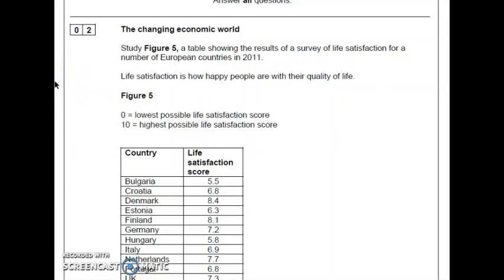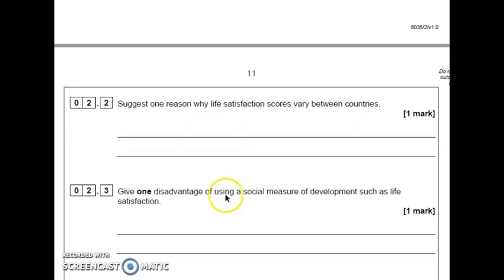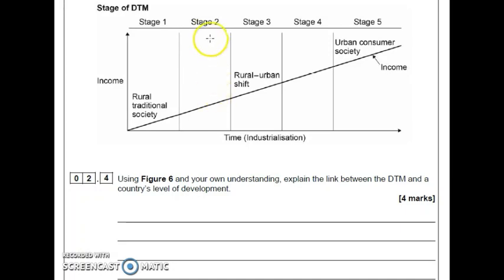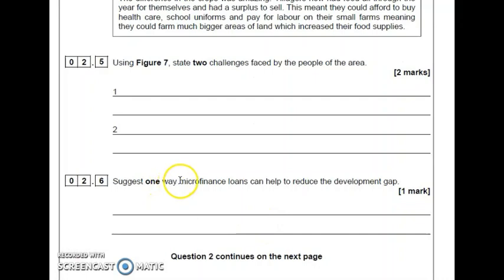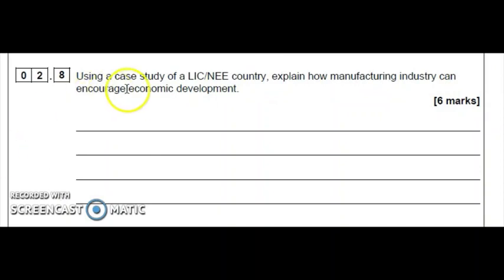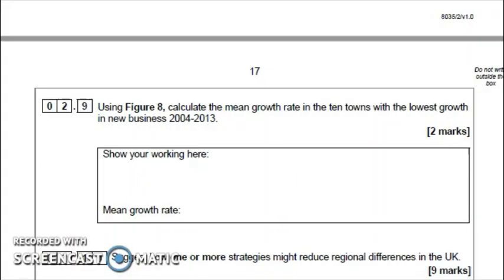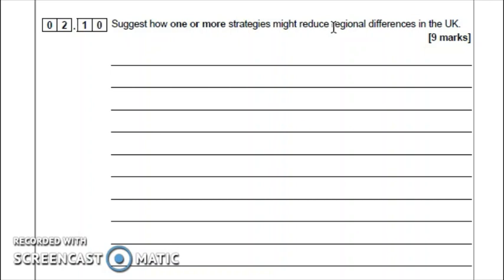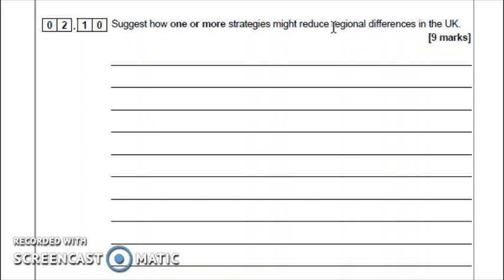Sample 3 Paper 2 Section B